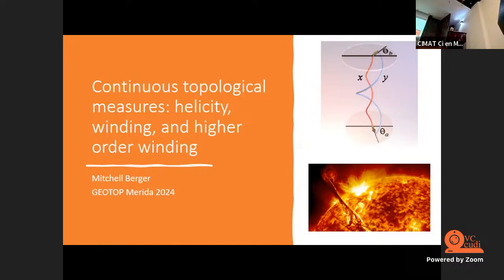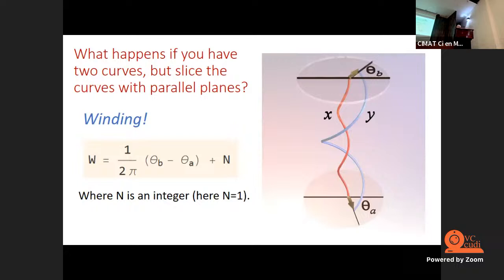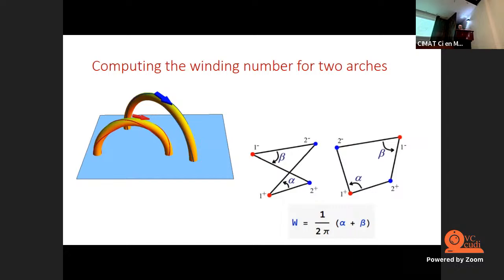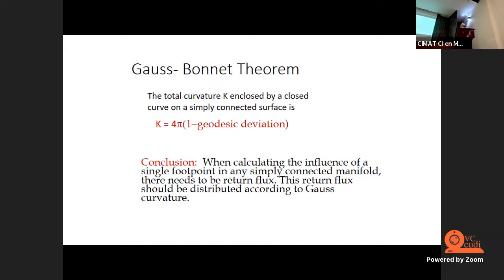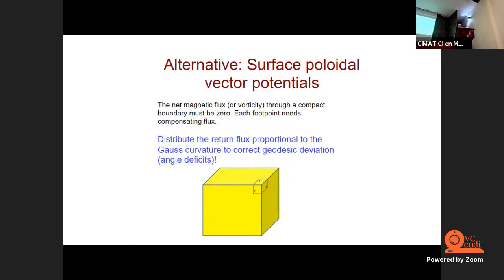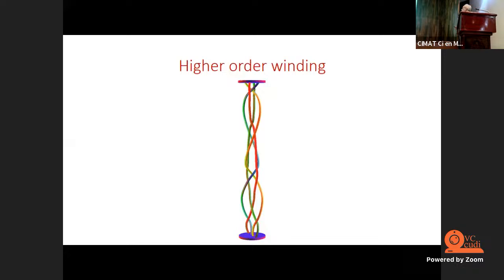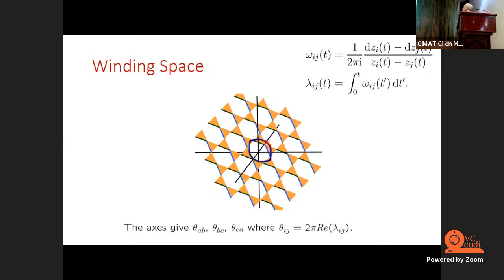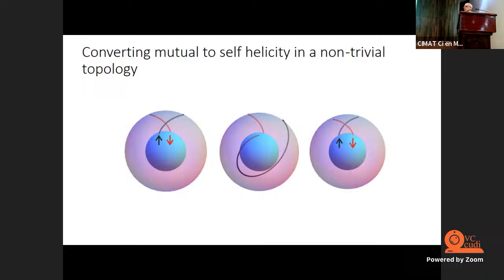Mitchell Berger - Continuous topological measures: helicity, winding, and higher order winding